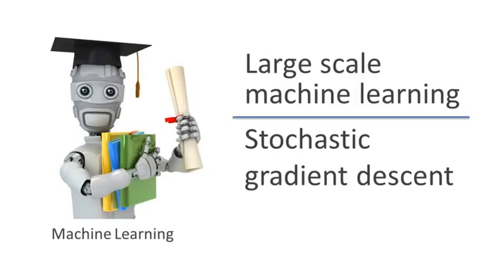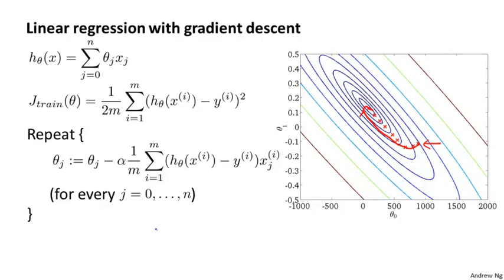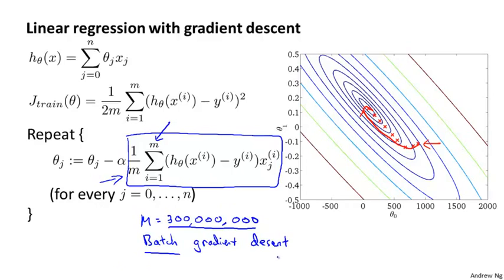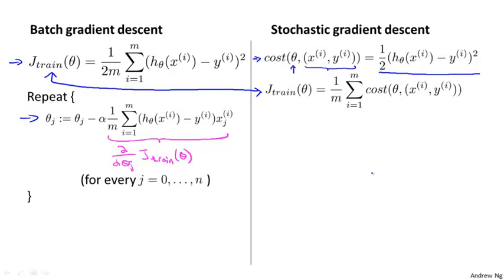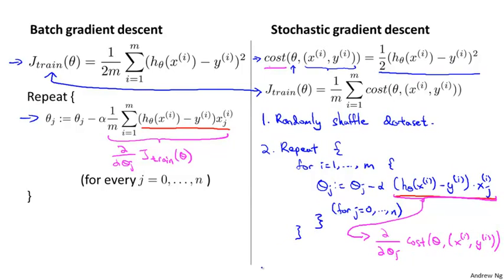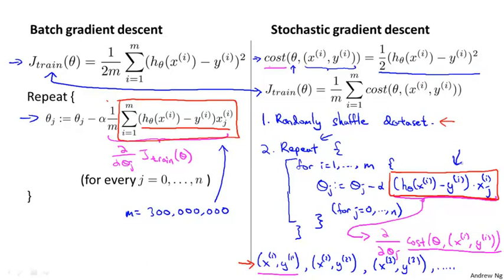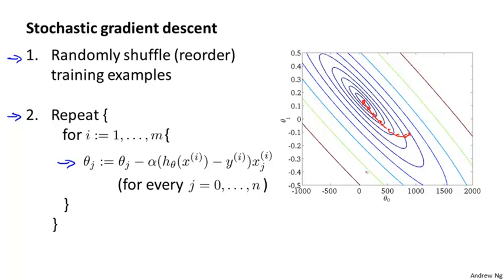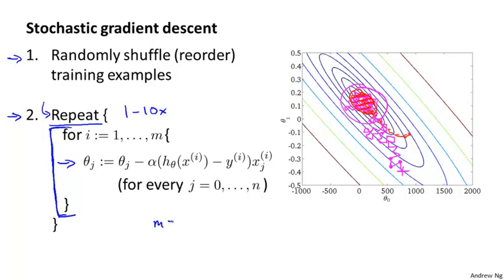【斯坦福大学机器学习教程】17 2 Stochastic Gradient Descent 13 min